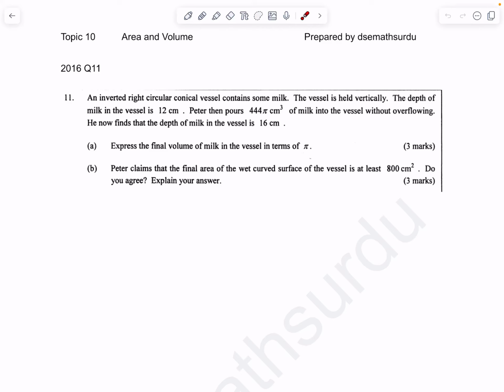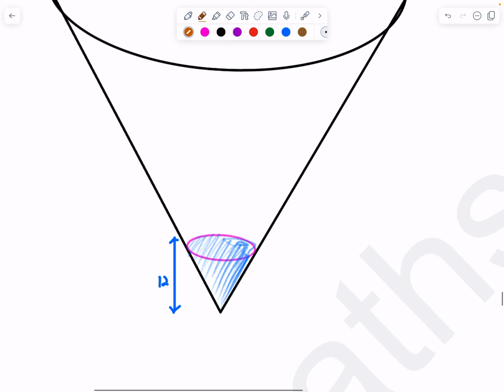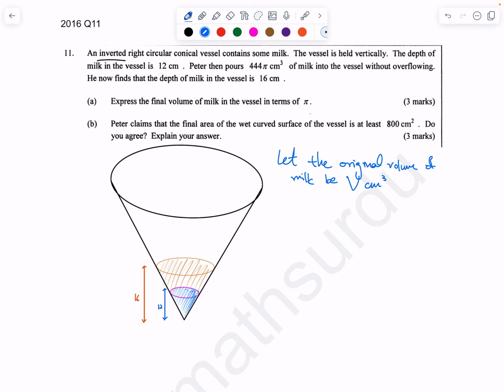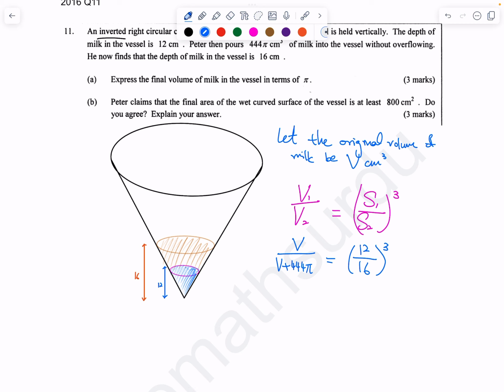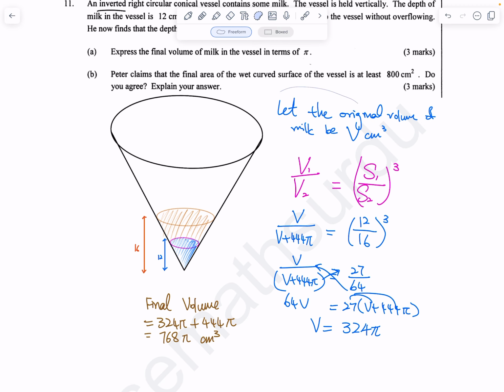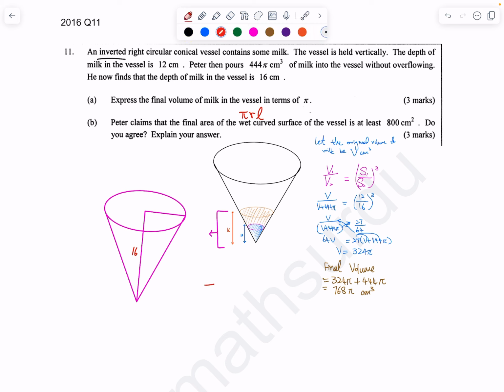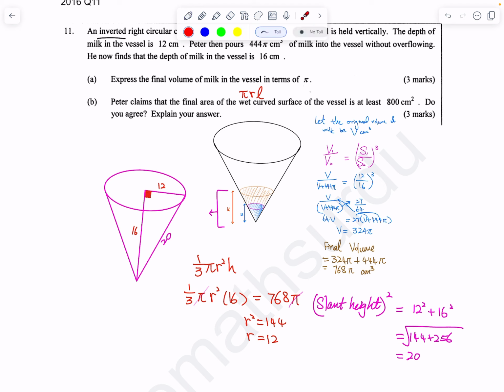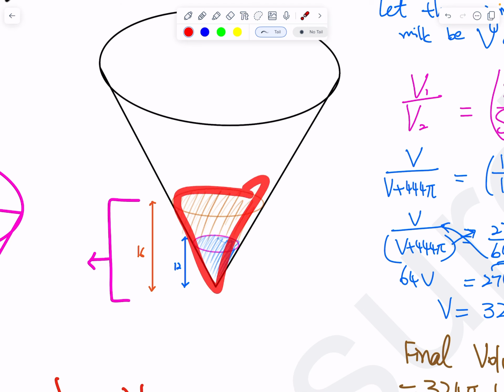HKDSE 2016 Paper 1 Q11 (Area and Volume: Similar Cones, Volume)